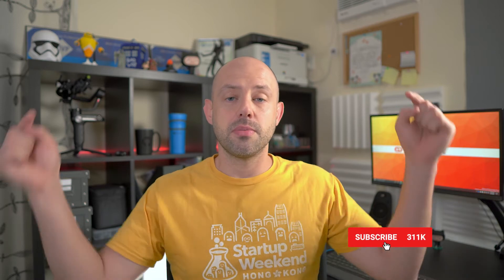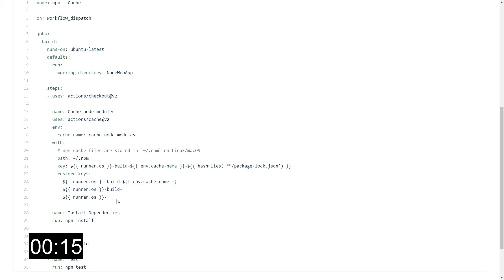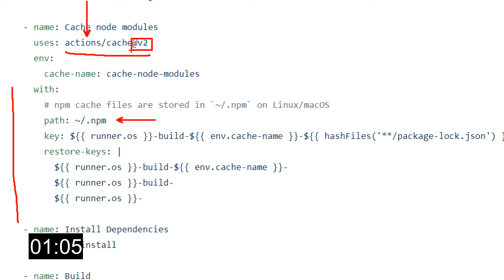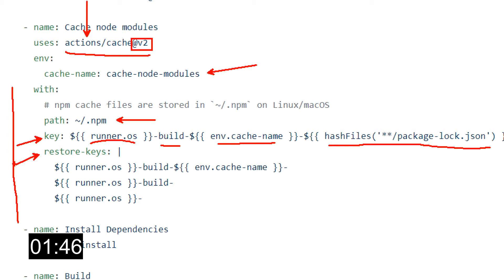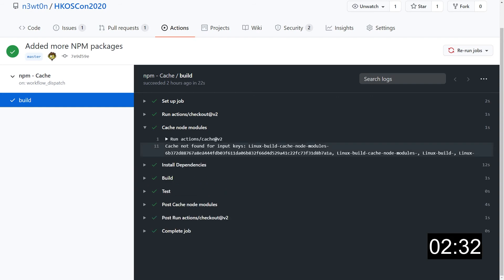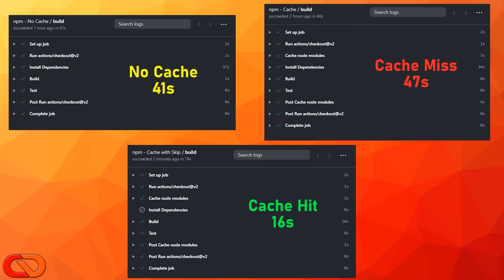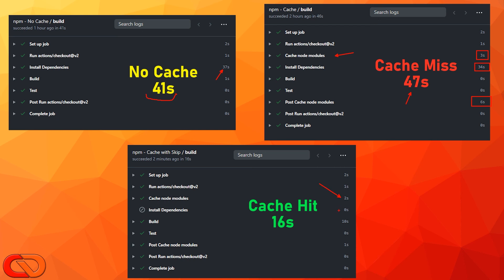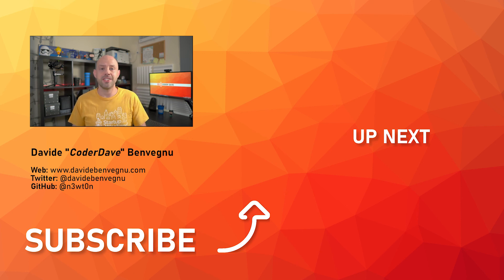Caching Dependencies to SPEED UP Workflows in GitHub Actions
To make your GitHub Actions workflows faster and more efficient, you can start Caching Dependencies to SPEED UP Workflows in GitHub Actions, for dependencies and other commonly reused files.

GitHub Actions caching is not complex, let's take a look at it in 3 minute. We will see how to add cache to GitHub Actions!

Learn how to use the GitHub Actions Cache

🆘 NEED HELP? 🆘

❓QUESTIONS?